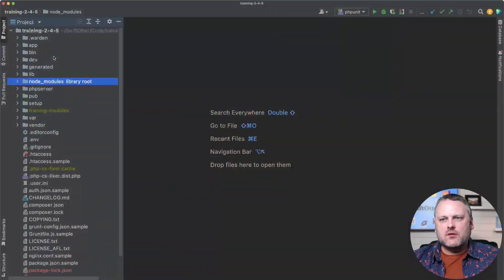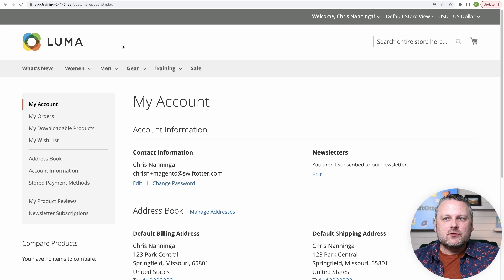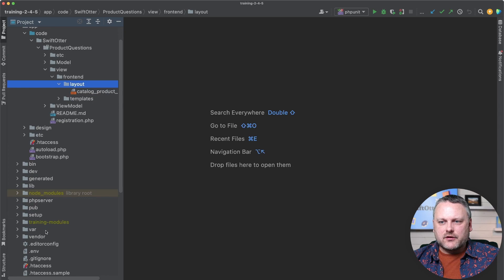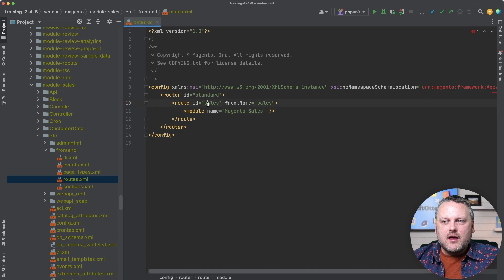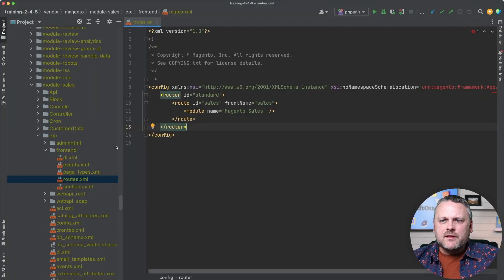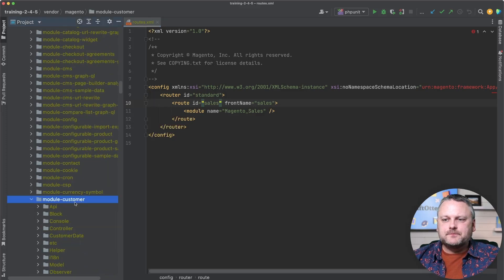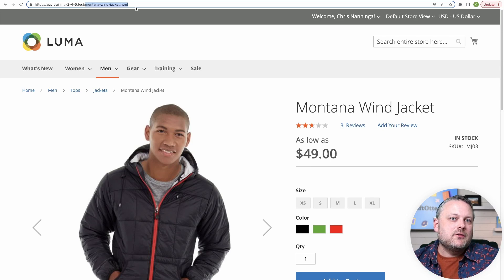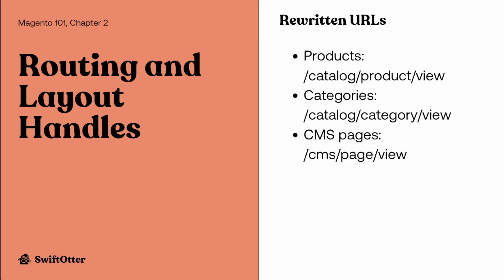Magento 101 | 2.2.1: Routes and Layout Handles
You're viewing a video that's part of our free preview of our upcoming Magento 101 course. This is a course that's custom tailored for you if you're completely new to Magento and Adobe Commerce and is going to provide a crucial foundation to walk you through the most critical aspects of development on the platform.
2.2.1: Routes and Layout Handles
Within our module, the file view/frontend/layout/catalog_product_view.xml controls the content we are injecting into the product detail page. We've more or less glossed over the mechanics of this file until now. It's time to get acquainted with it!